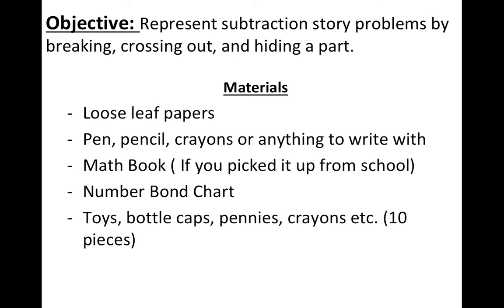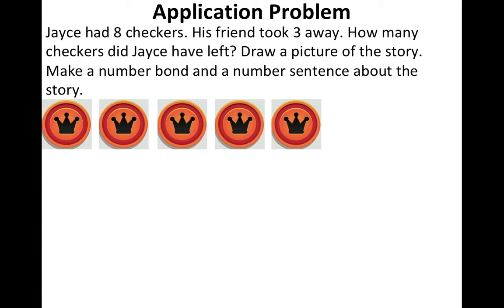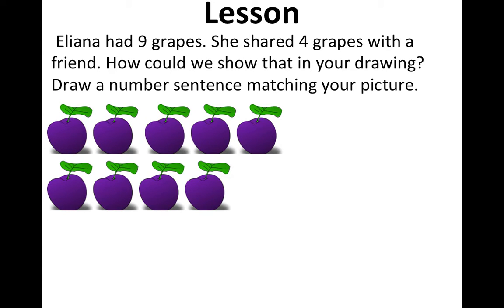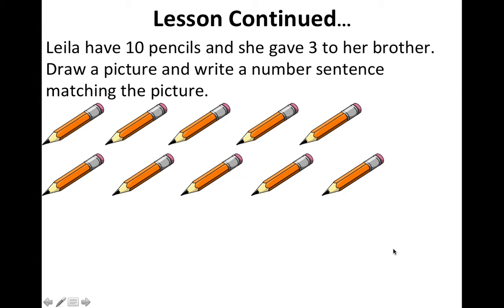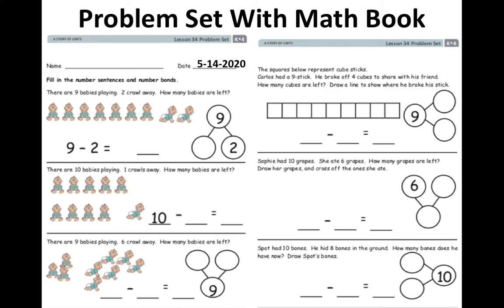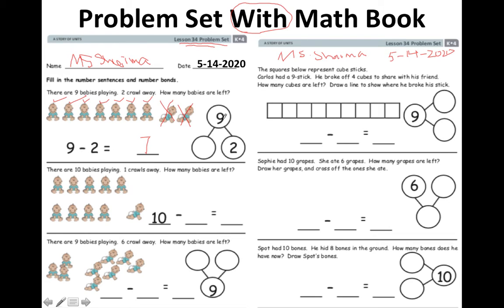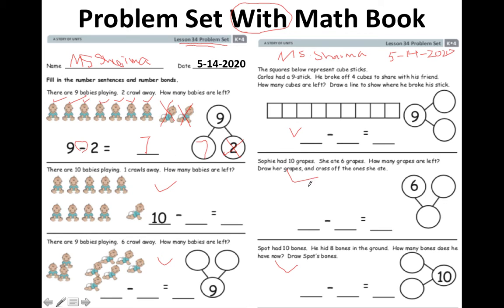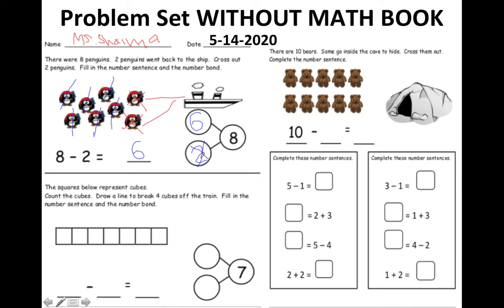Thursday May 14 Module 4 Lesson 34